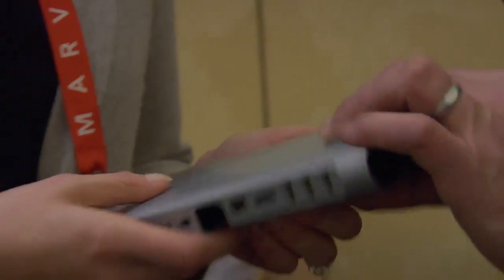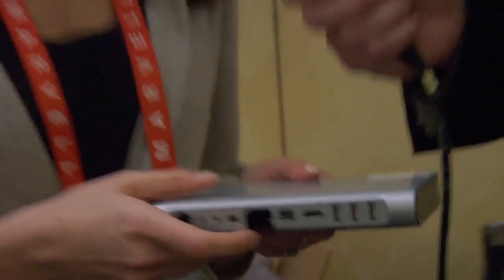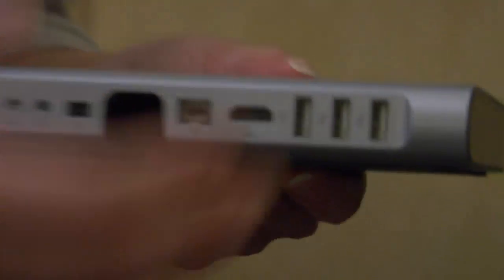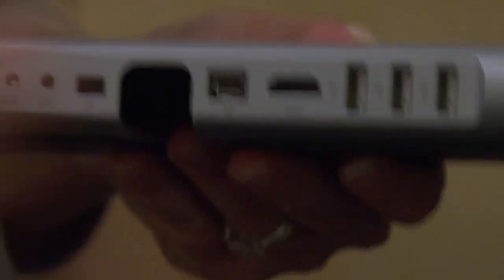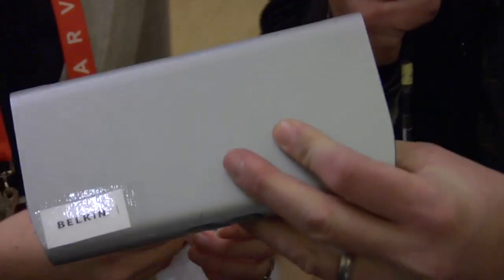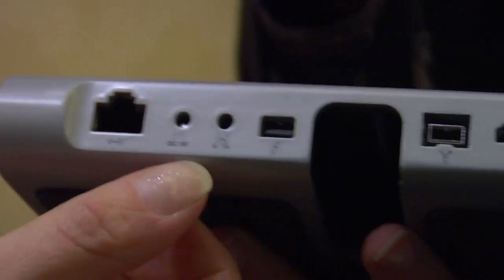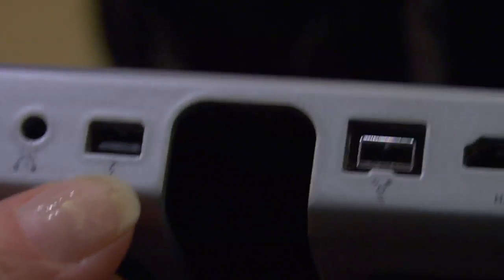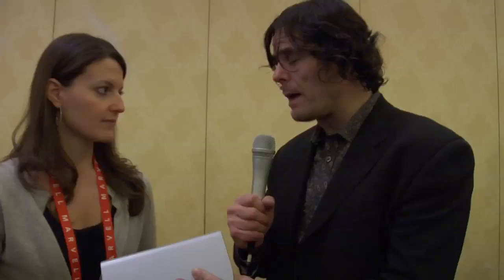CES 2012: Belkin Previews Thunderbolt Docking Station Prototype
Belkin is at CES 2012 showing off a prototype for a Thunderbolt docking station. On the input side, the docking station has connections for USB, HDMI, Ethernet, audio, Thunderbolt, and USB. On the output side? Just one Thunderbolt port for a Macbook.